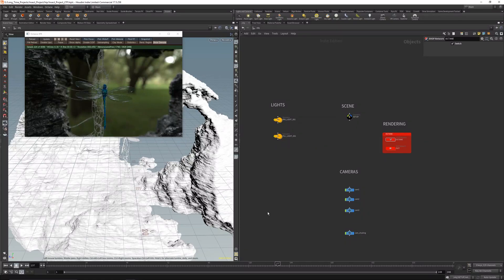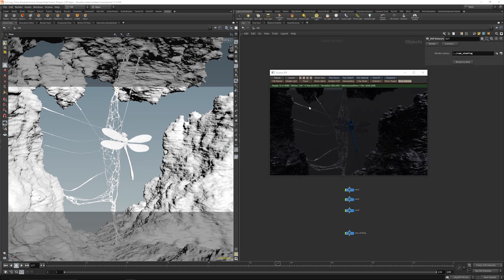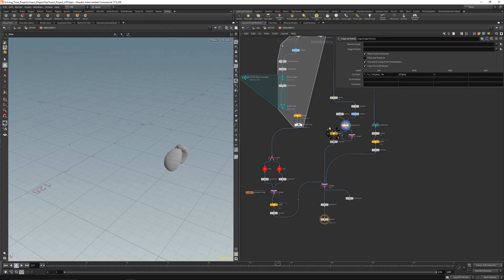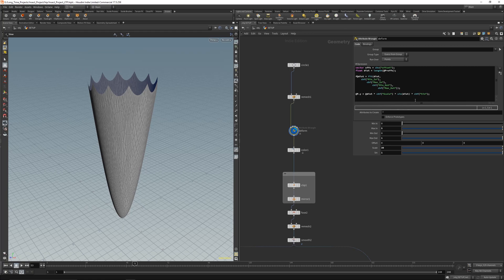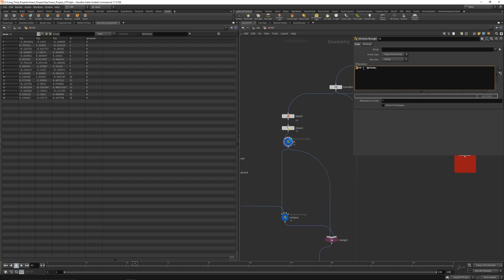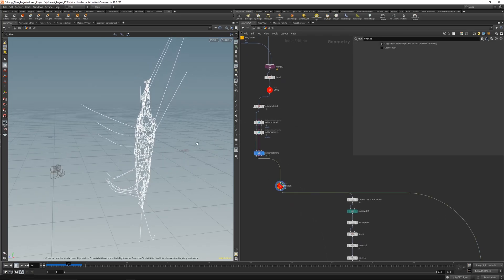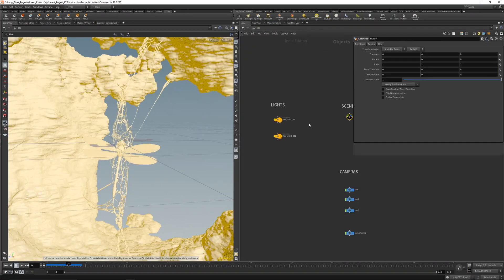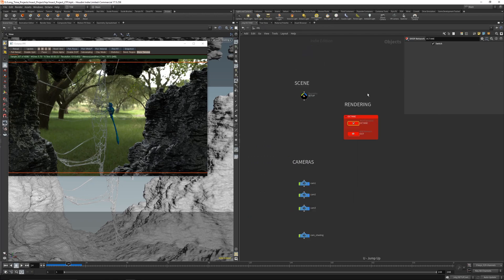Houdini - The Dragonfly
Here is a breakdown from my little Dragonfly!

Tim